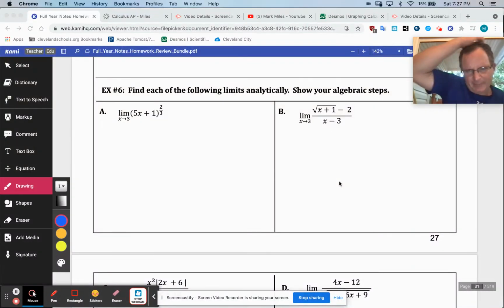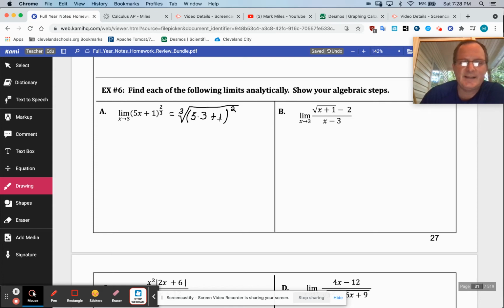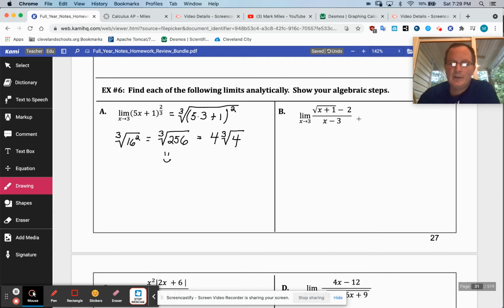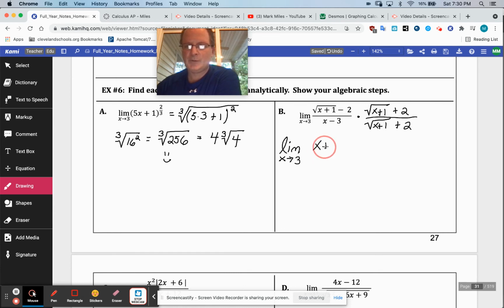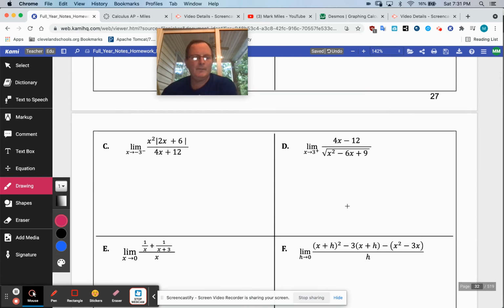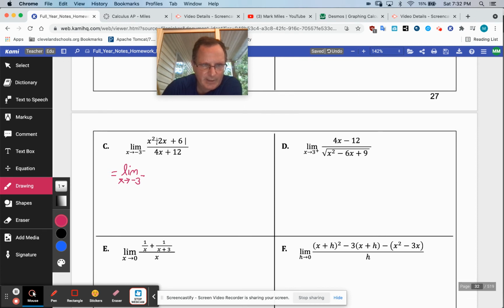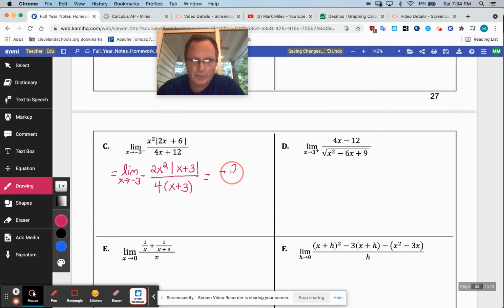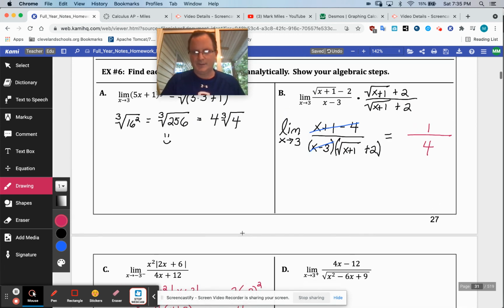Lesson 1.4 - Example 6 - A-C